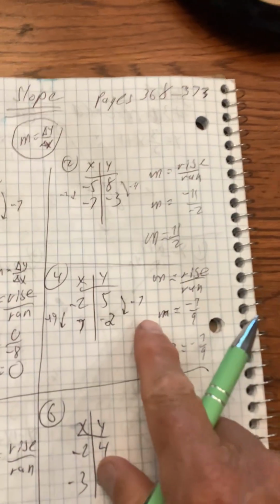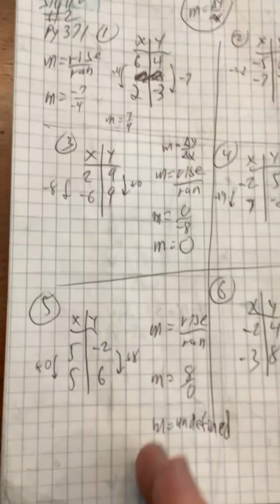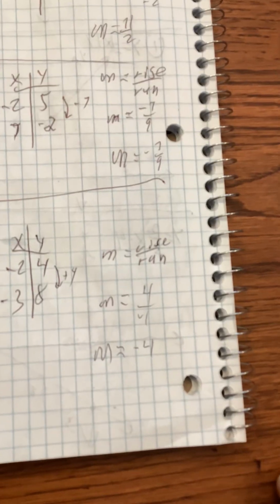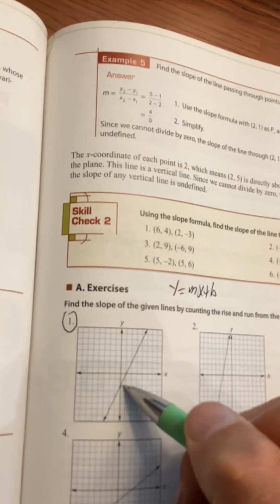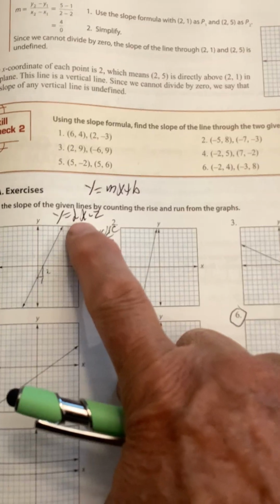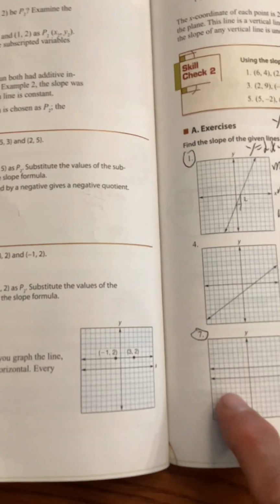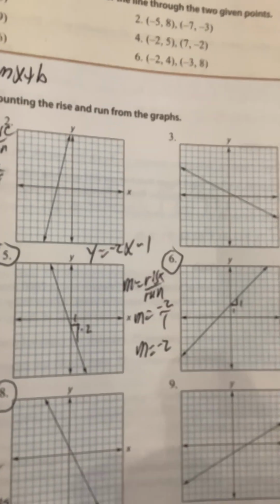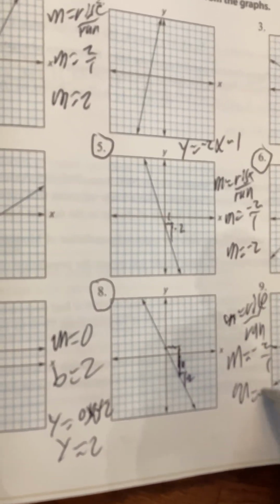Pre-algebra ch9.5 what is slope of a line and how to you find it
Finding slope pages 368-373